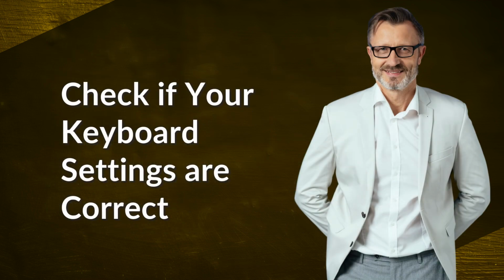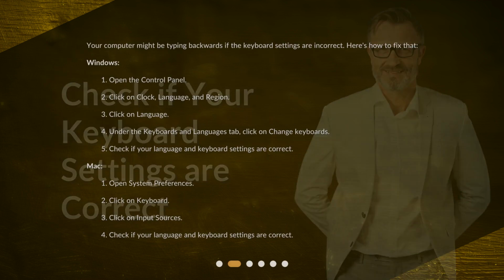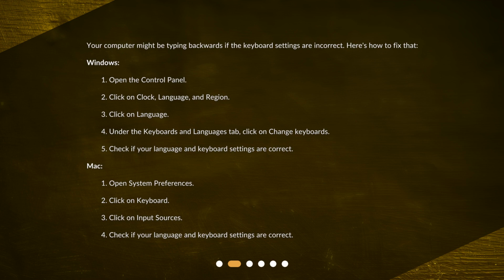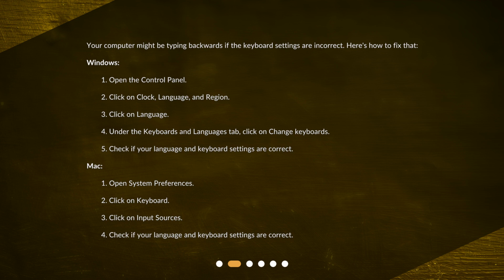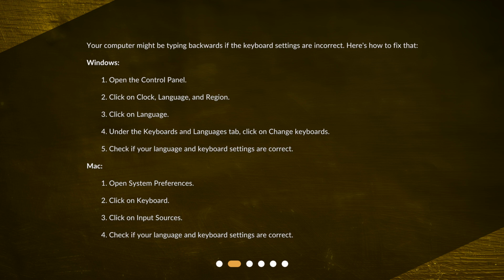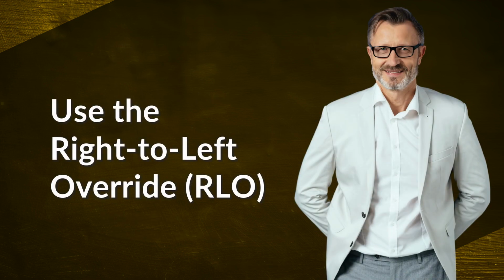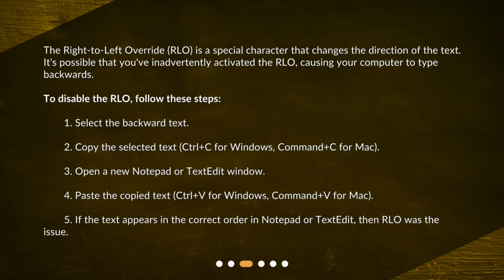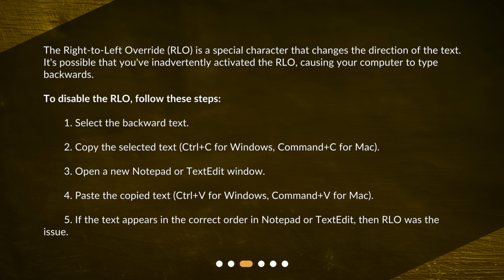How can I fix the issue of my computer typing backwards?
"Reverse Typing Fix: Getting Your Computer Back on Track!" • Reverse Typing Fix: Getting Your Computer Back on Track! Learn how to fix the issue of your computer typing backwards with this step-by-step tutorial. From checking keyboard settings to disabling the Right-to-Left Override (RLO), we'll help you troubleshoot the problem. Don't let your computer type in reverse, follow these simple steps and get back to typing the right way round!

00:00 • How can I fix the issue of my computer typing backwards?
00:33 • Check if Your Keyboard Settings are Correct
01:16 • Use the Right-to-Left Override (RLO)
02:05 • Run an Antivirus Scan
02:25 • Update Your Keyboard Drivers